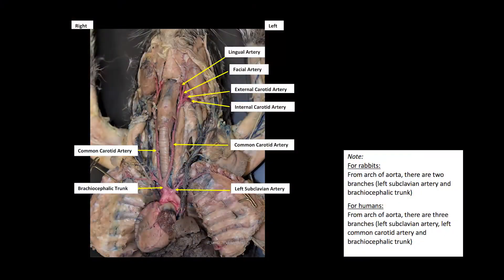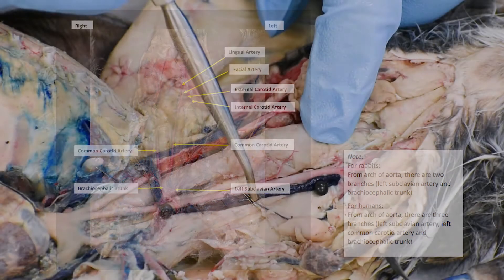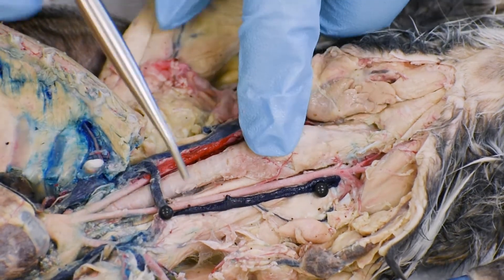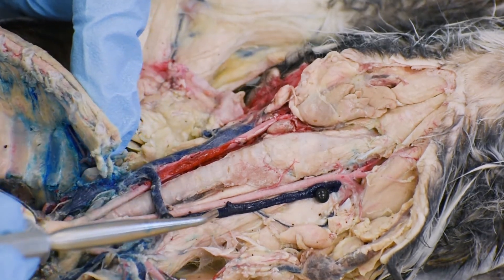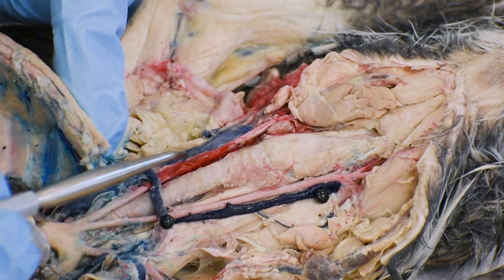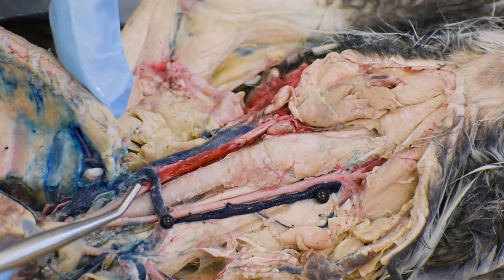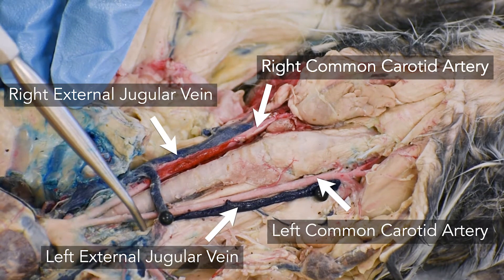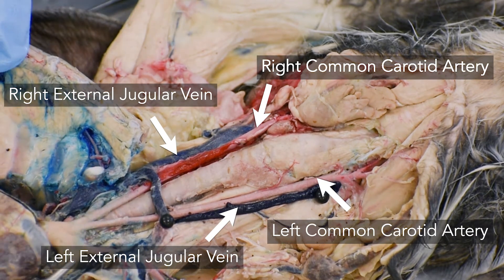Rabbit Cardio-Vascular Video Part 2 - Soma Mukhopadhyay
This is an educational video for Anatomy Students with demonstration and reflection practices.
Major blood vessels coming off and emerging to heart and few other selected blood vessels superior to the diaphragm are featured.
Rabbit Anatomy: Distribution of Blood Vessels
Demonstration by: Dr Soma Mukhopadhyay
Videography & Editing: Arthur Takahashi